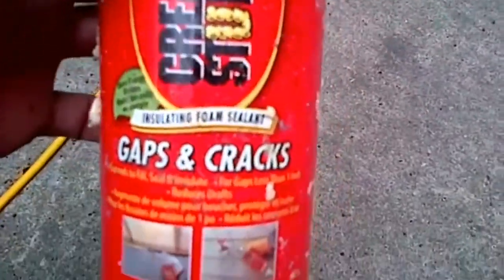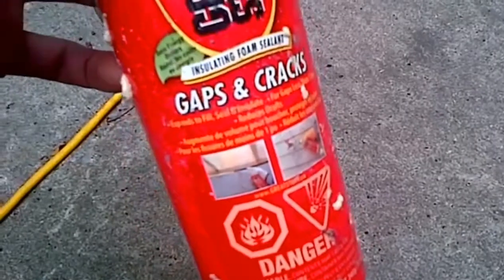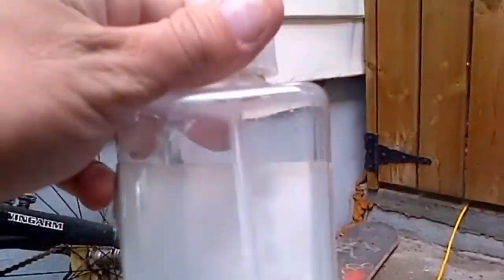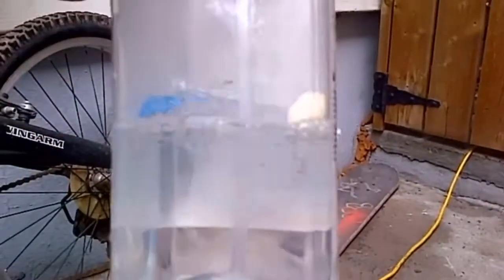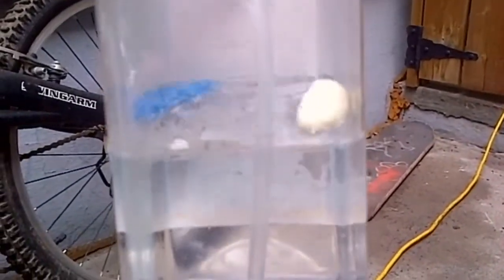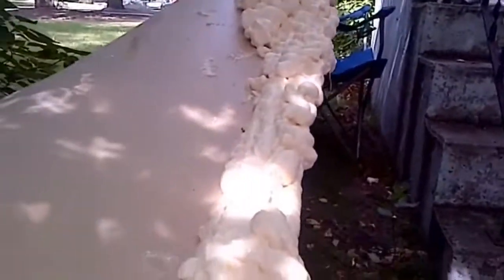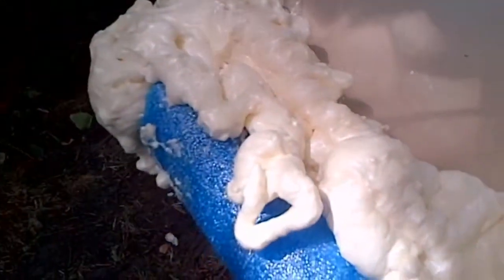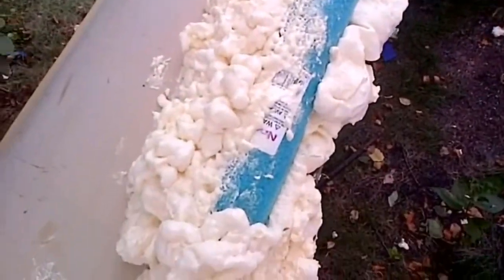⚓️🎣WILL IT FLOAT!!! 🚣🏼🎳Great stuff spray foam in water + canoe modification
Great stuff foam test in water for floatation and saturation.. Great stuff for repairing and re-shaping, on a canoe, for ledges, rod, and cup holders, and maybe extra floatation?